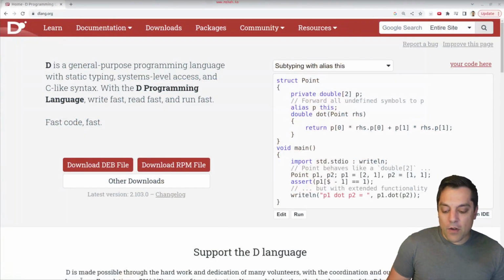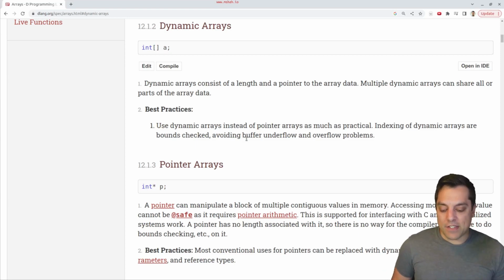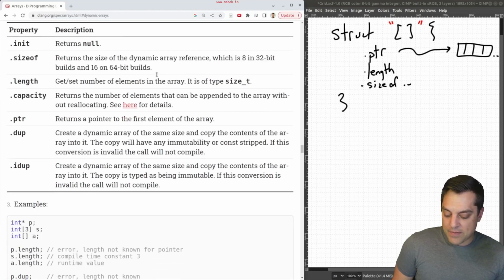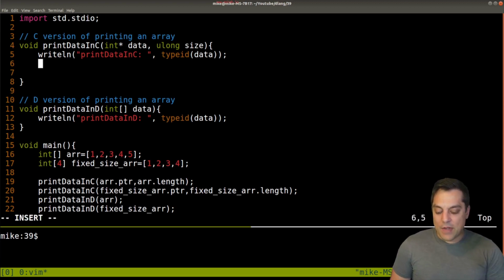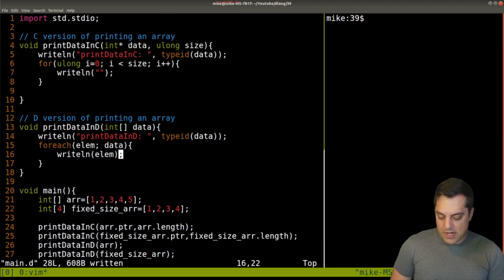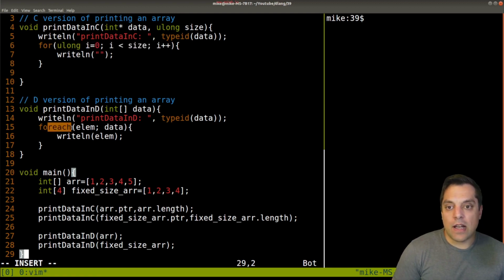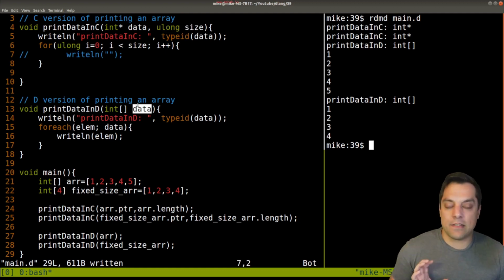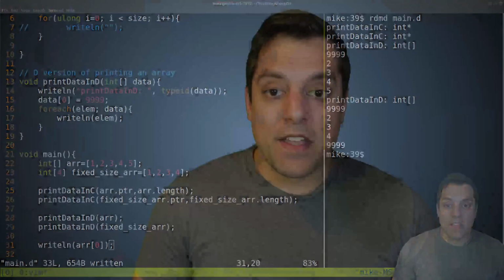[Dlang Episode 39] D Language - Functions- Part 8 of n - arrays as function parameters(fat pointers)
►Lesson Description: In this lesson I show you how to pass arrays into functions. The truth is, there is nothing too complicated, we just need to remember that D uses reference types (for arrays), and that we have the ability to access the length and the ptr within the array. This makes it also easy to interface with C code.